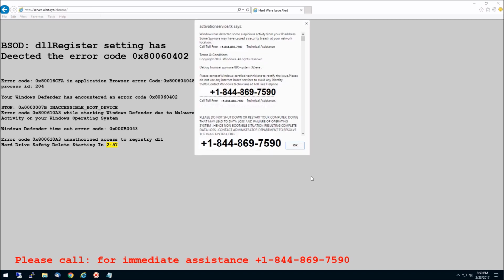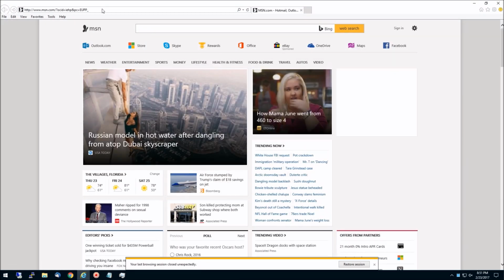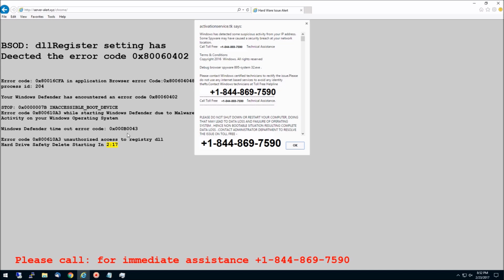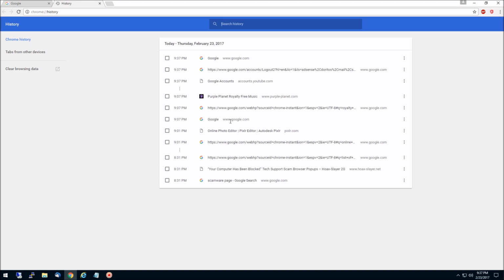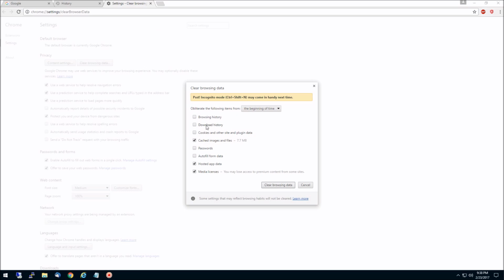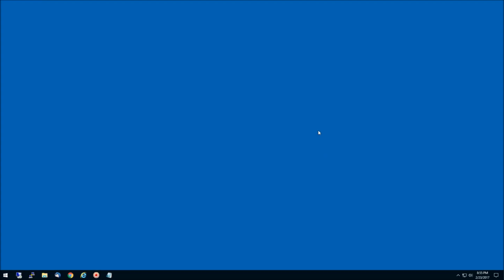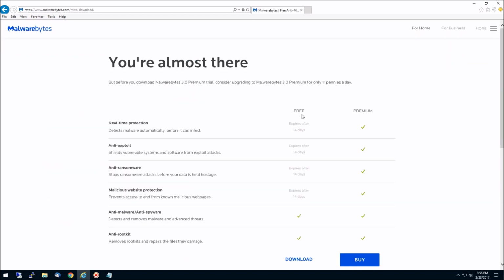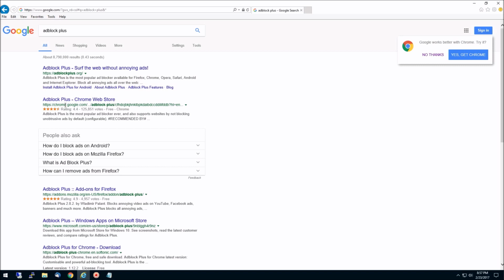How To Stop and Prevent Scam Pop-Ups ! ZEUS VIRUS !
In this video, I explain to how kill those pesky scam popups, definitely share with your grandparents and those who aren't so savvy!

This also applies to removing the new Zeus virus alert!